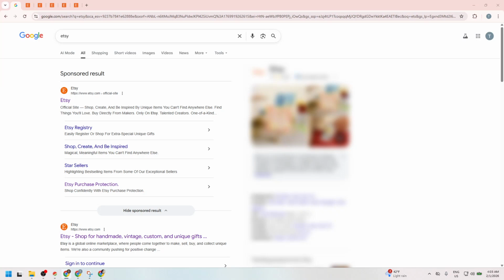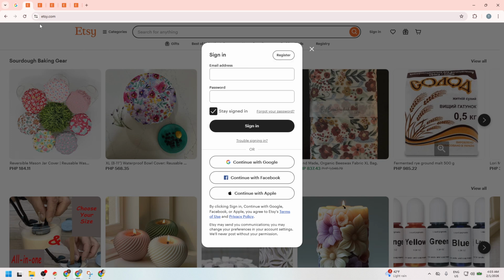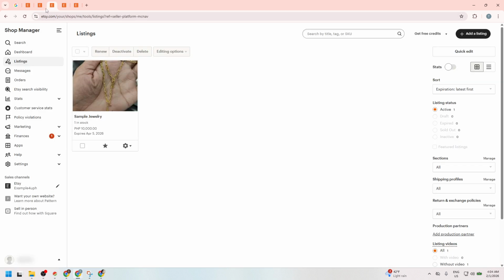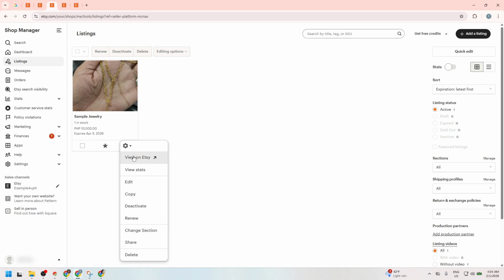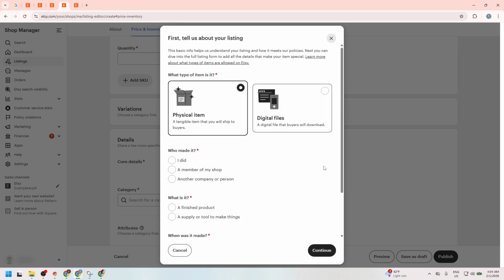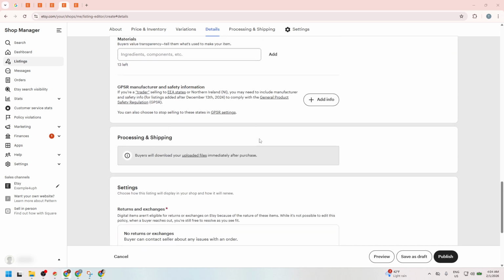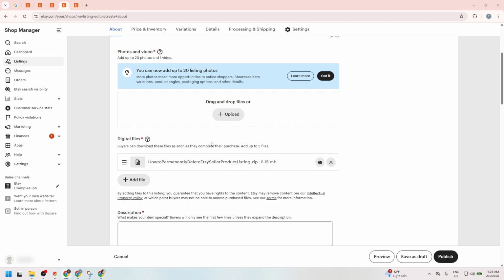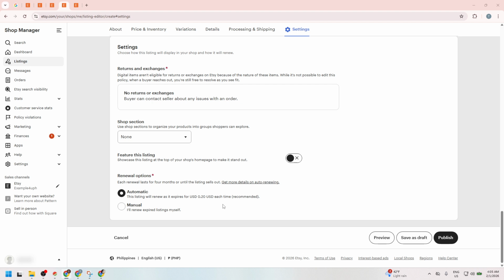How to Upload ZIP File to Etsy [2026 Full Guide]